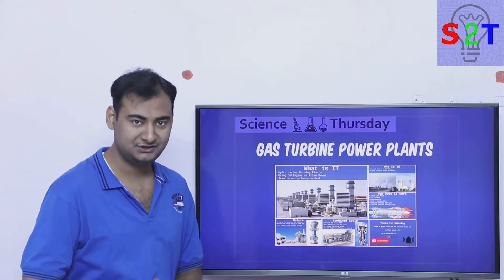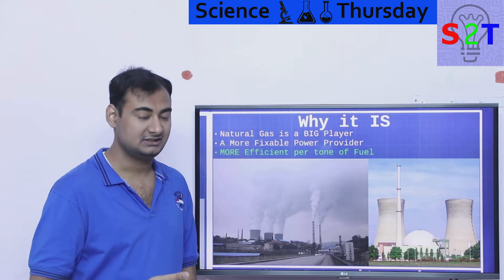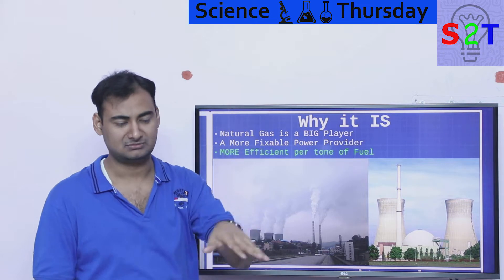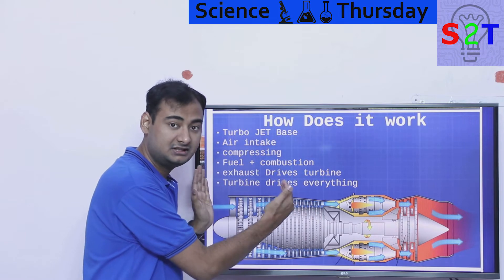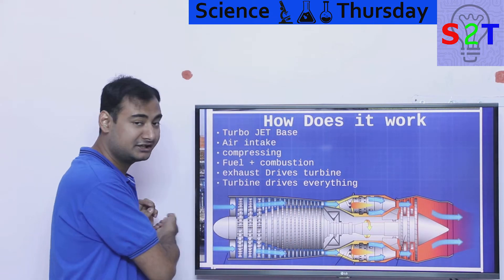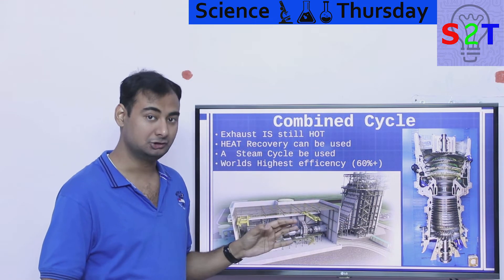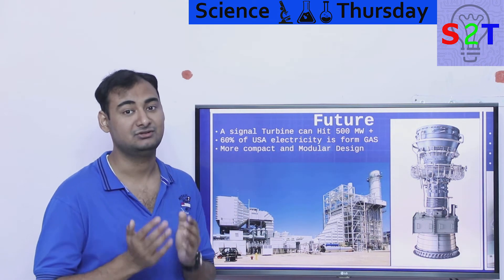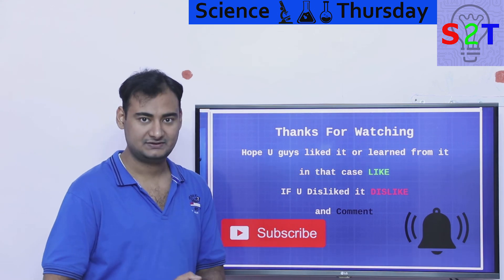Science Thursday Ep74(Gas Turbine Power Plants Explained)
In this Ep, we will talk about Gas Turbine Power Plants
why is it
How Does it work
why Combined Cycle